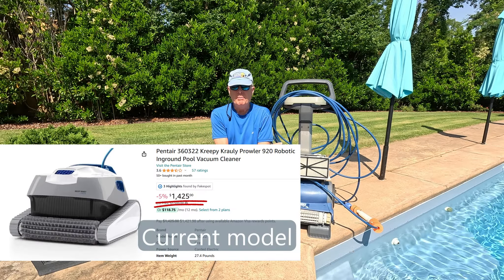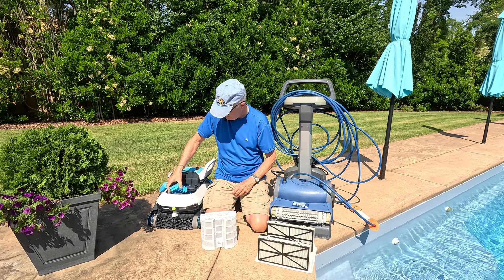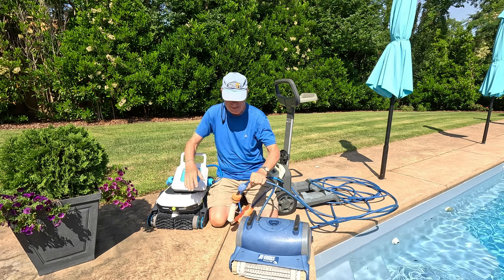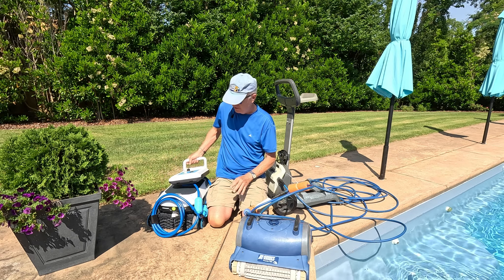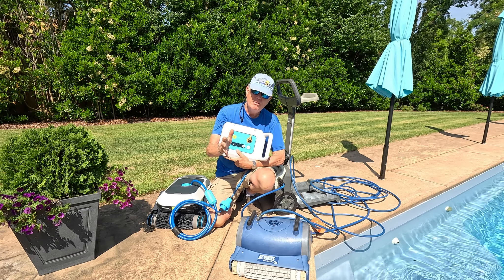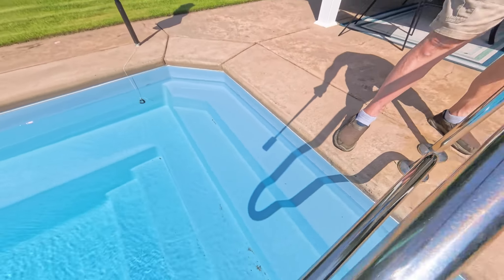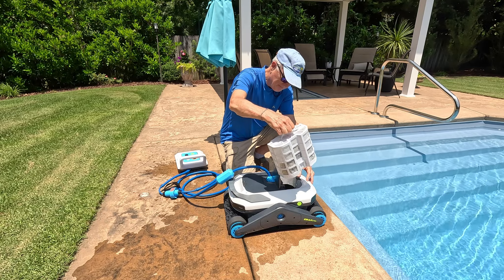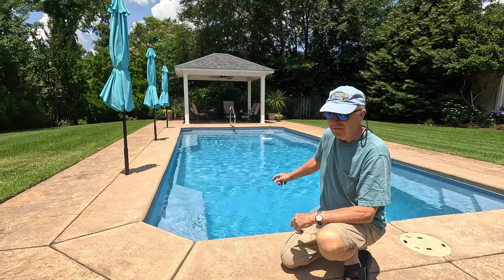Zima Pro vs Pentair Robotic Pool Cleaner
I compare the Zima Pro to my Pentair pool cleaner. After looking at the performance and capabilities of the two, The Zima Pro is definitely the best robotic pool cleaner. It is easy to use, with no tangled cable since it is battery-powered. The ultrasonic radar works hard to ensure the entire pool gets scrubbed clean. Everything is automatic, and the vacuum power is awesome.